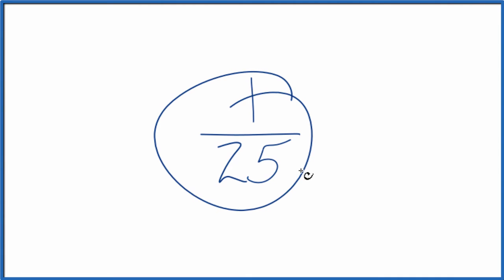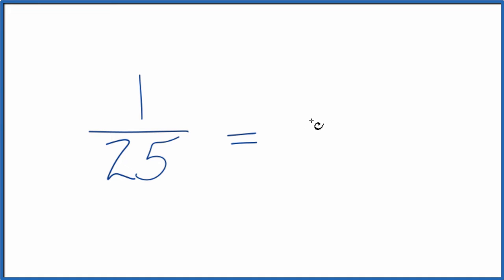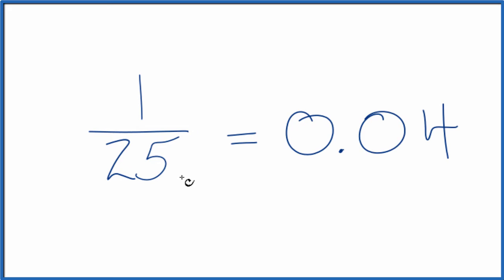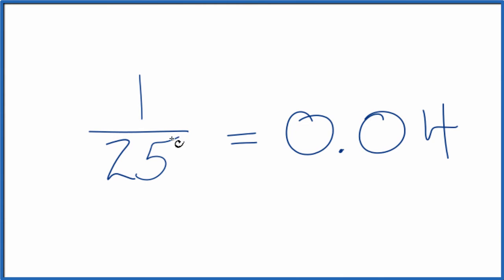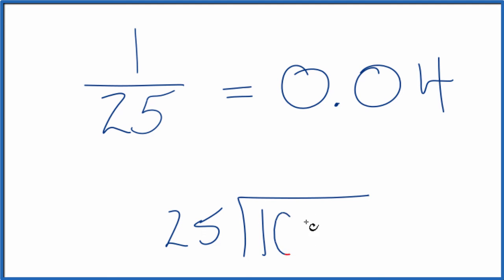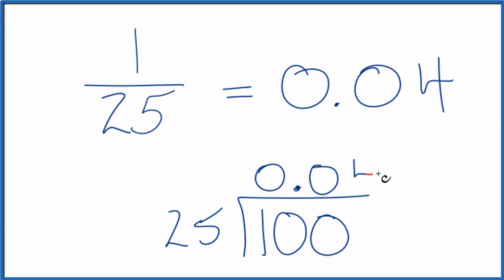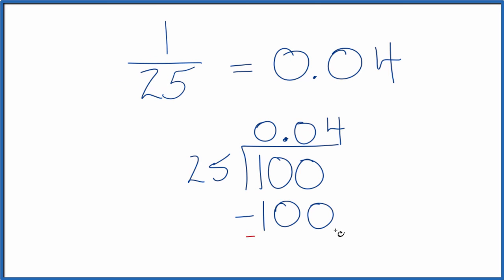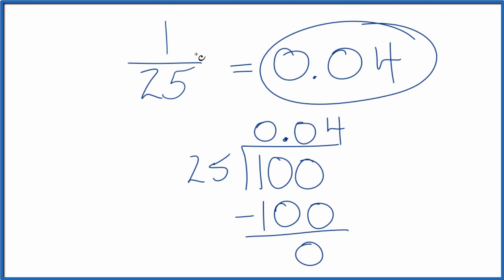1/25 as a Decimal